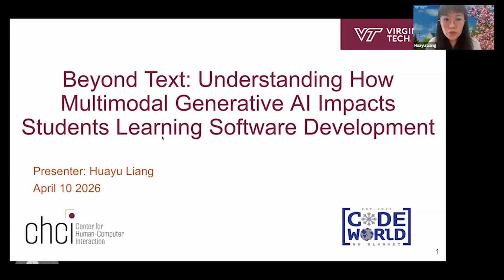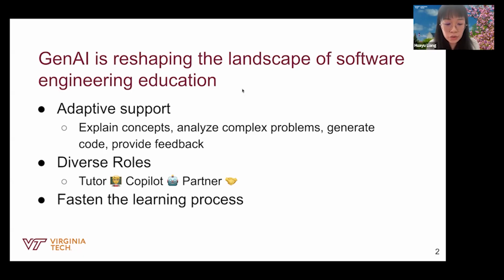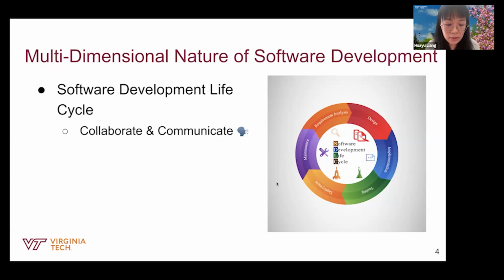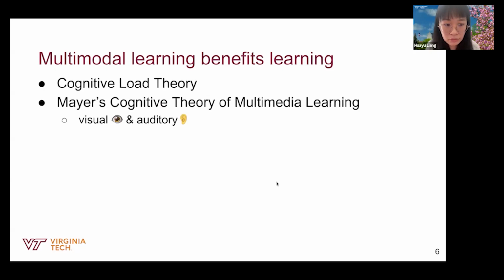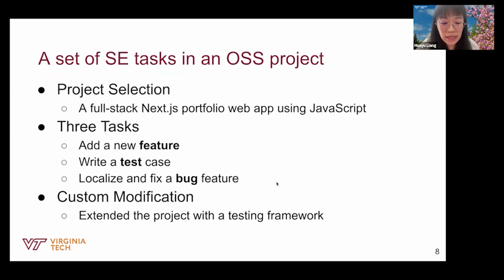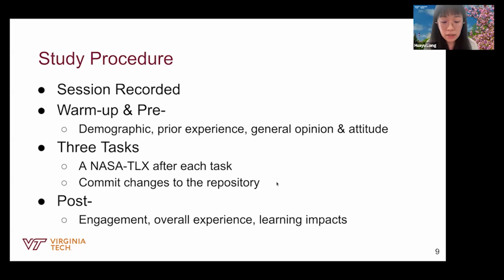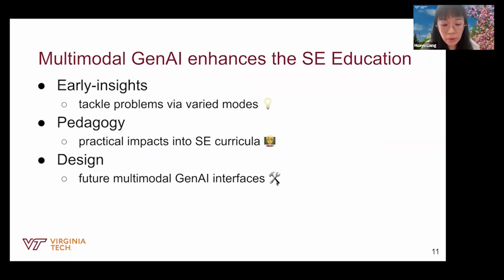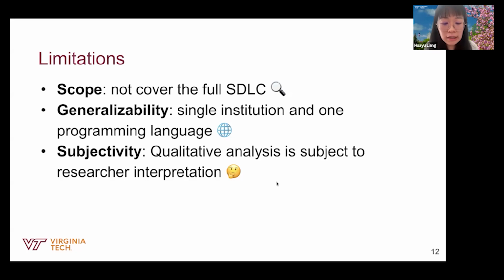CHCI@VT Seminar Series Headliner Speaker, Huayu Liang, April 10, 2026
Beyond Text: Understanding How Multimodal Generative AI Impacts Students Learning Software Development

Recent multimodal generative AI expands student support beyond text to audio, media upload, and real-time interaction, such as screen sharing. However, its role in software engineering education remains underexplored. This study examines how students use multimodal GenAI during realistic open-source software tasks. Using think-aloud sessions, recordings, interaction logs, and surveys, we analyze students' prompting strategies, usage patterns, efficiency, and accuracy on SE coding tasks. The study aims to inform educators and tool designers on multimodal learning and promote robust learning and practical skill development.